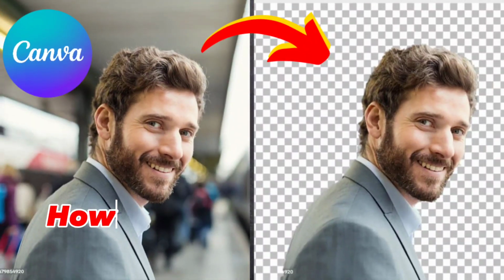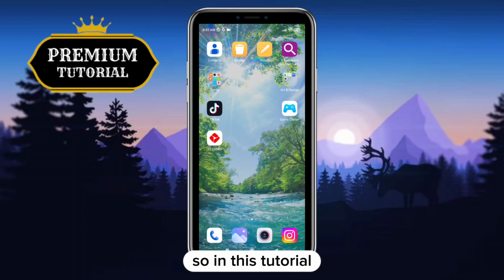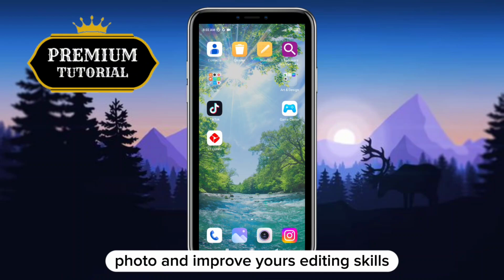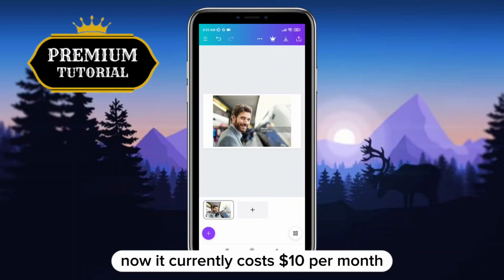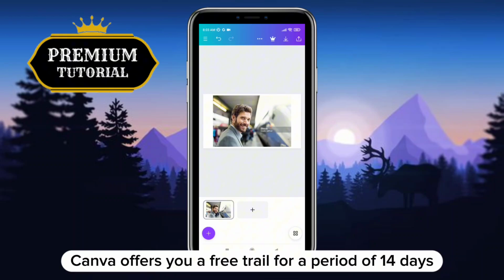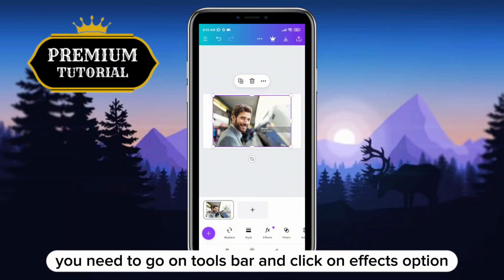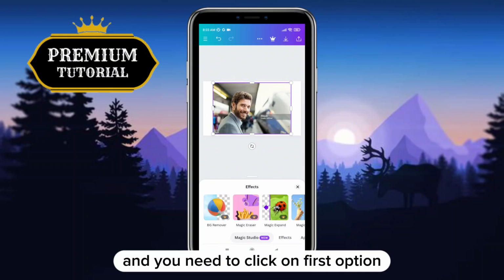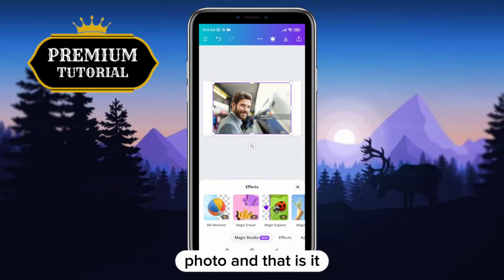How to Remove Background In Any Photo Using Canva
Transform your photos with ease! Our latest video tutorial will guide you through the simple steps of removing backgrounds from any photo using Canva. Whether you're a graphic designer, a content creator, or just looking to enhance your images, we've got you covered. Discover how to achieve professional-looking results with Canva's user-friendly tools. Watch now and take your photo editing skills to the next level!